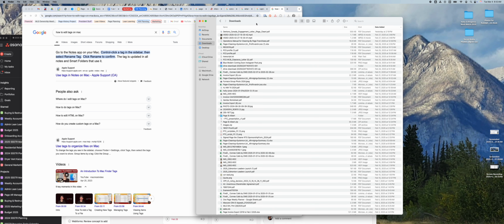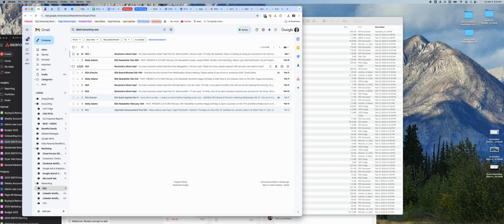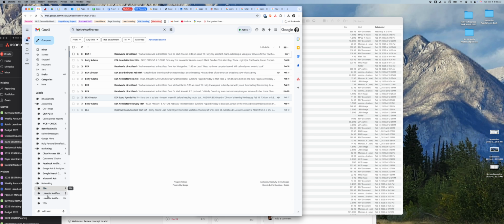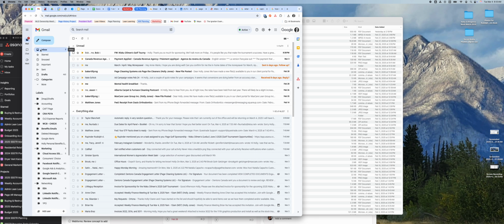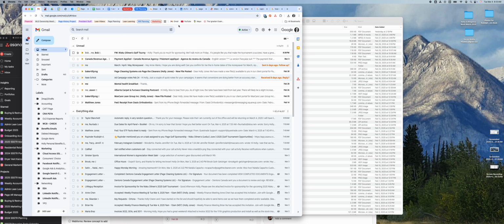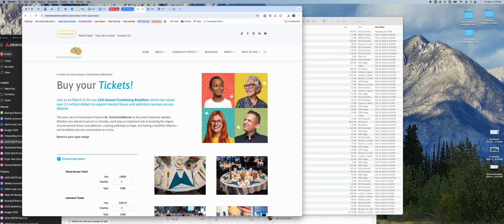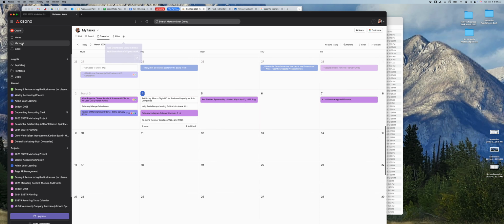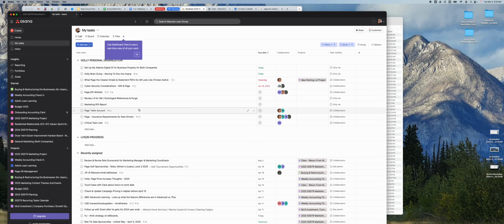Lean 3S Office Work - Desktop, downloads, email, chrome, asana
Walking through what it looks like to start "3S" or sweep - sort - standardize of a computer workspace using gmail, chrome, mac OS, asana - but can be applied in any computer environment.